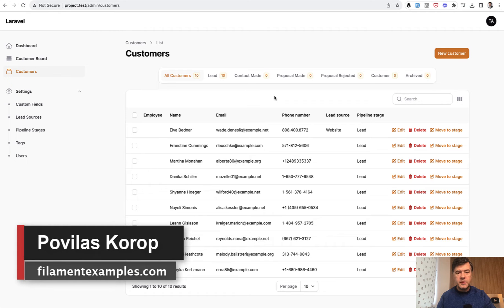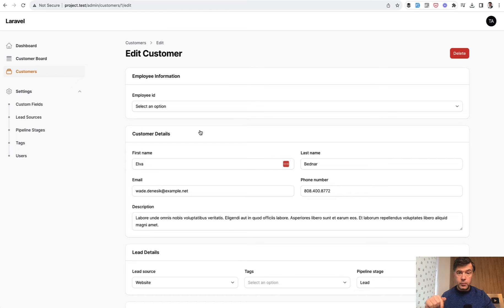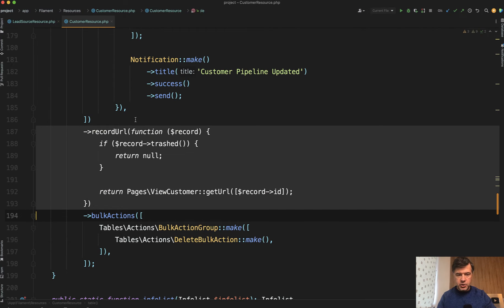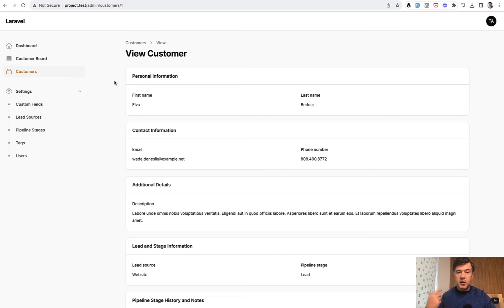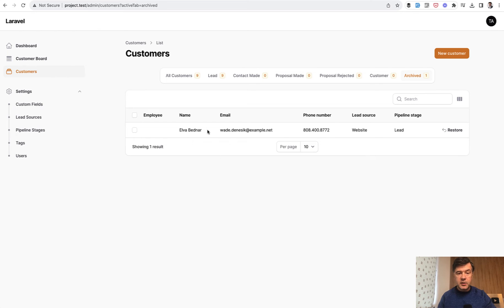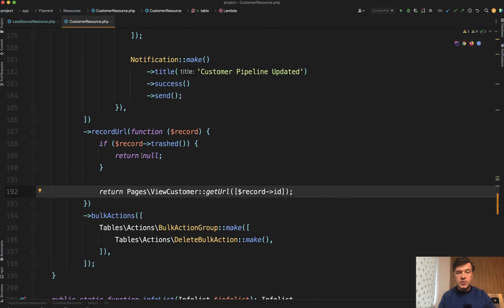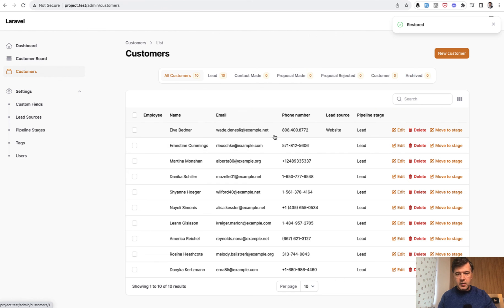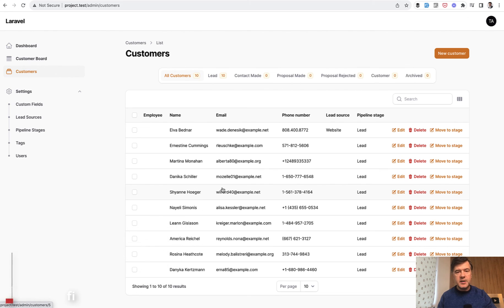Filament: Customize Table Column Click Action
By default, click on any table column leads to the Edit page of the resource. But what if you want to change it?